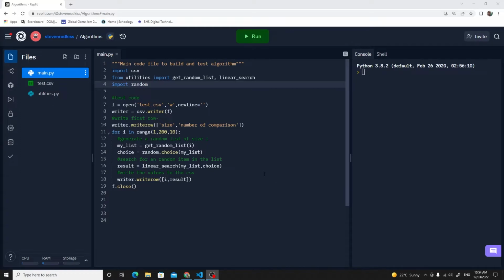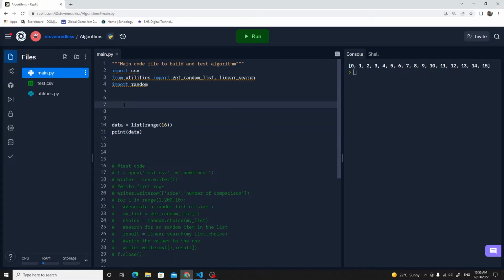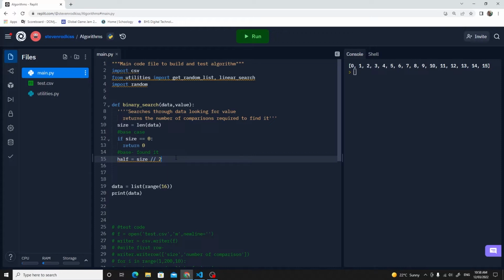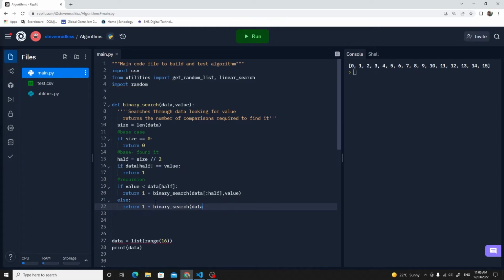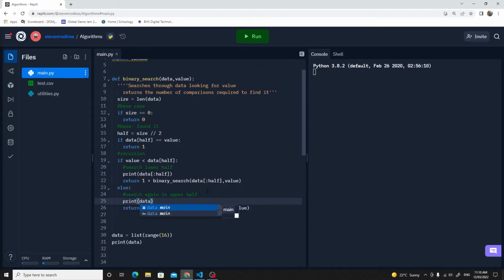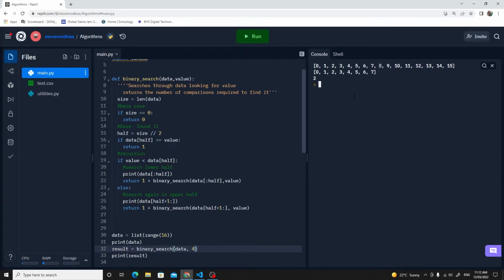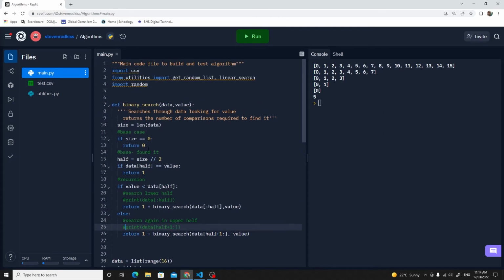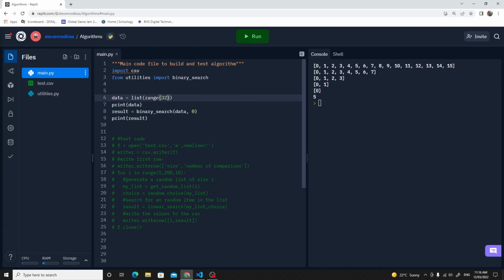Algorithms Part 7- The Binary Search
In this video I do a terrible job of explaining the recursive binary search function (it's hard to explain recursion!!).
But we write and test the algorithm anyway.
With this algorithm in our utilities, it's up to you to use what you've learned to do a graphical analysis of the efficiency of this algorithm. How about testing random searches in lists of between 1 and 1000000? Just don't go up in 1s or you'll be waiting a really long time!!